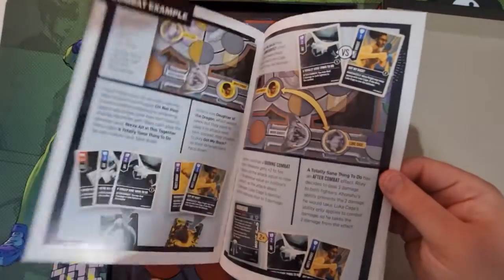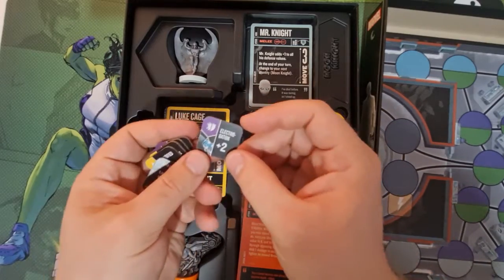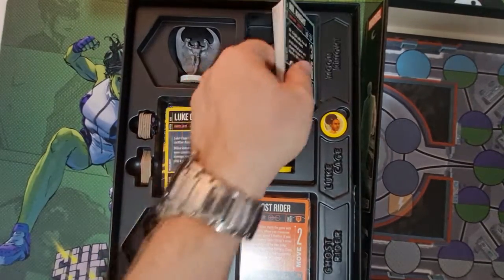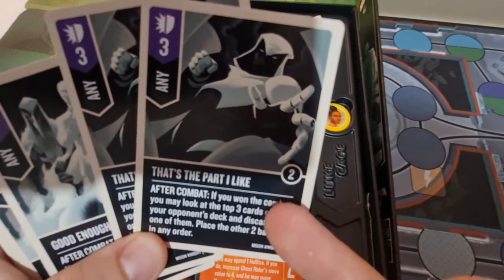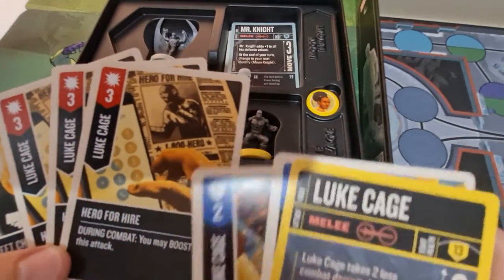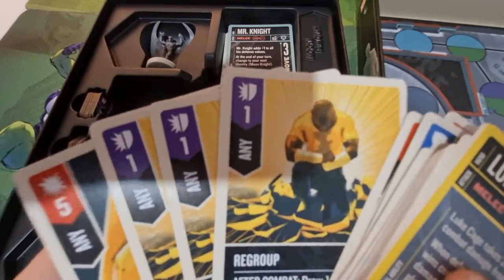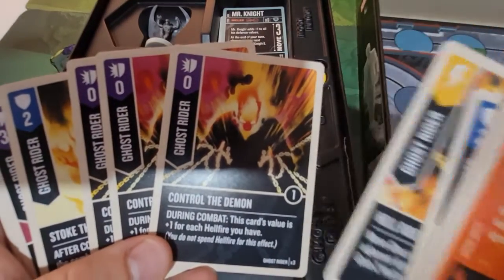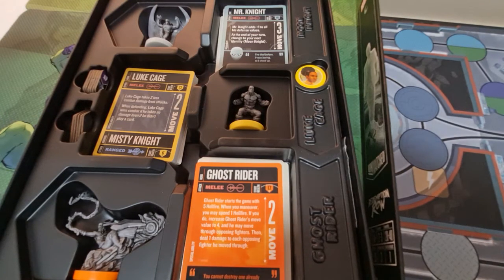Unmatched Redemption Row (Marvel) - Unboxing and Hero Overview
FINALLY I HAVE ALL UNMATCHED SETS. WOOOOO!!!

If you want to see any Bruce Lee or Deadpool give me a message!

I am super excited to play all of these characters, they all look awesome. Think I'll play Moon Knight first. Who is your favourite?

Timestamps:
00:00 - Introduction
01:01 - Unboxing
06:15 - Hero Overview